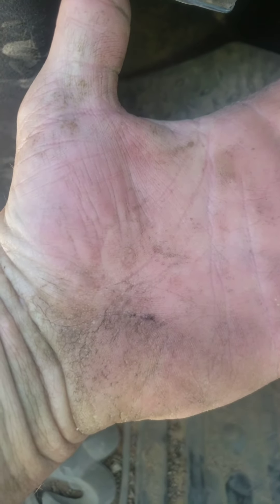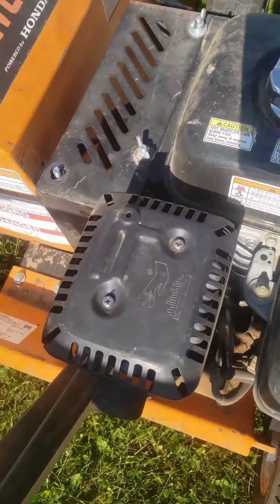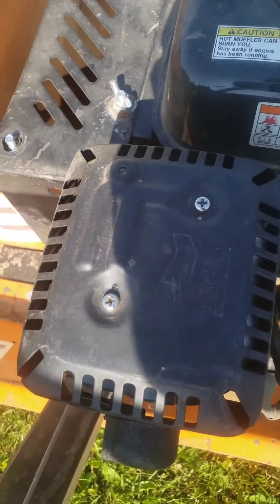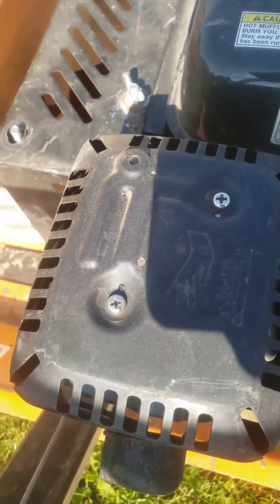I burnt my hand on a muffler.. my 30th